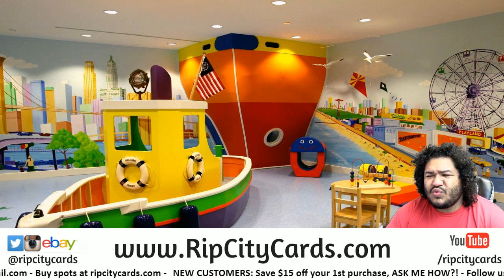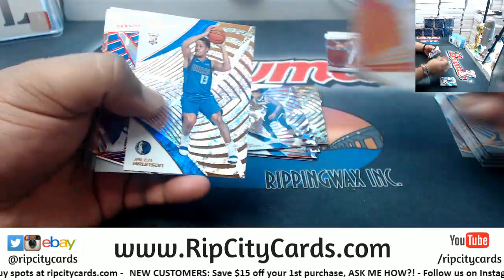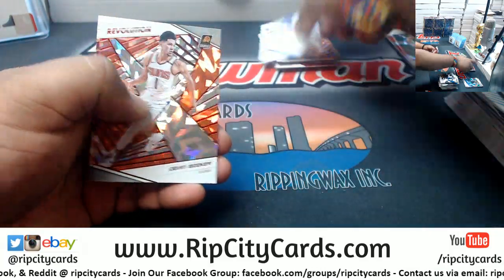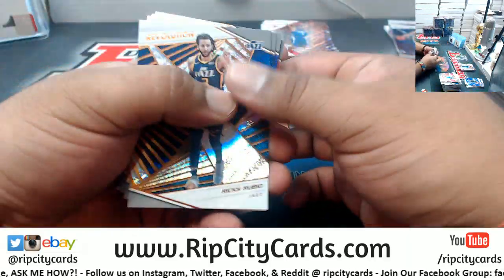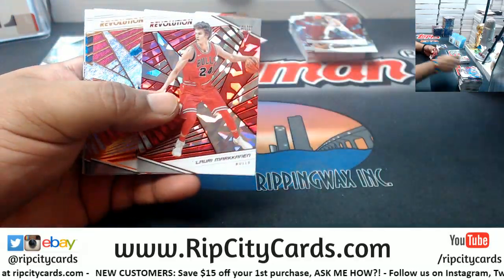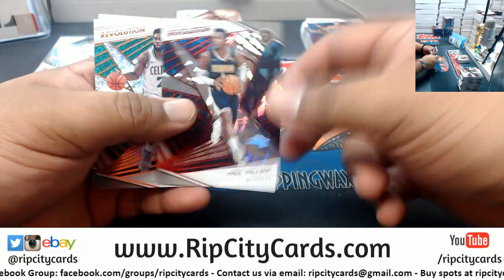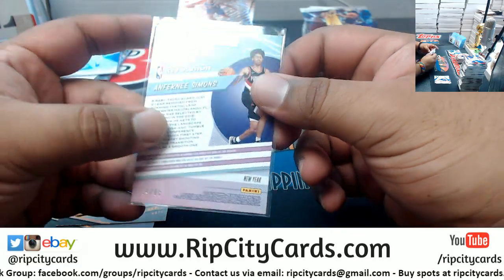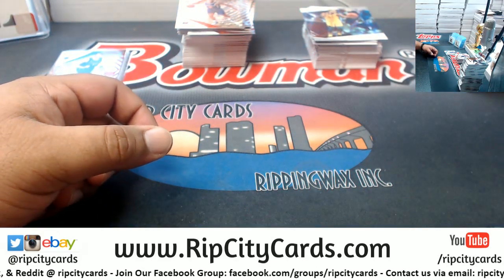2018/19 Revolution Basketball Chinese New Year 8 Box #9 EBAY